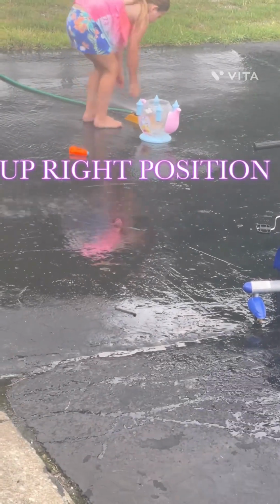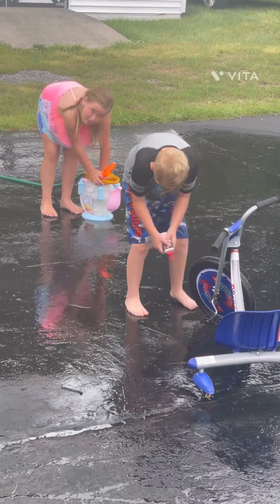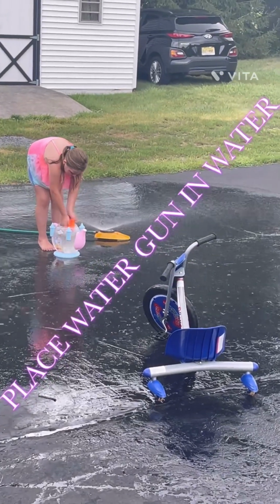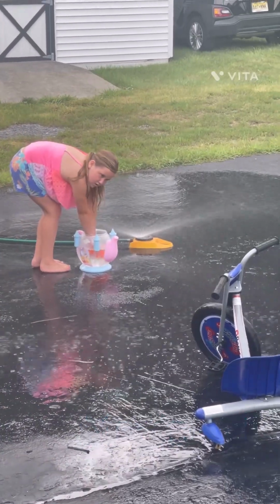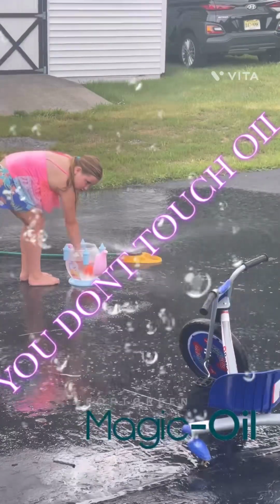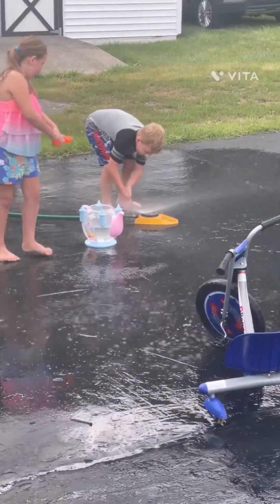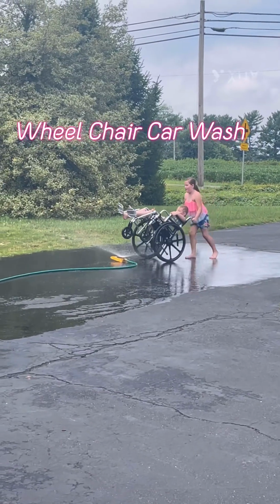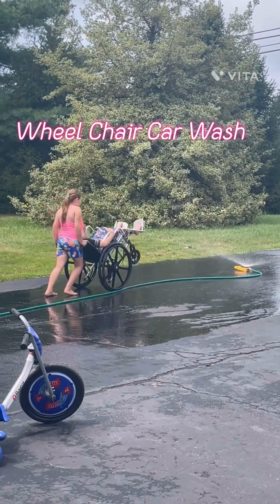WATER DAY PLAY FOR ENERGY RELEASE